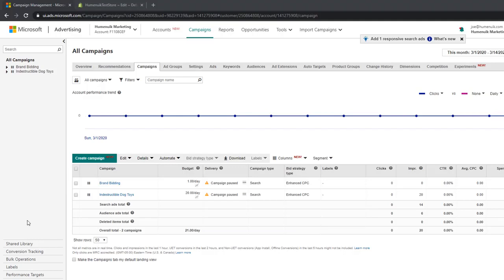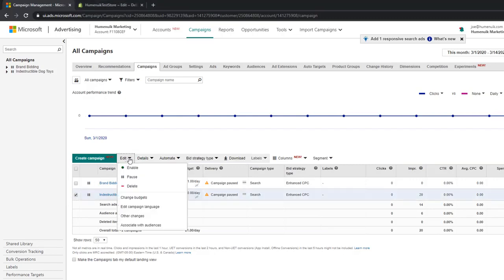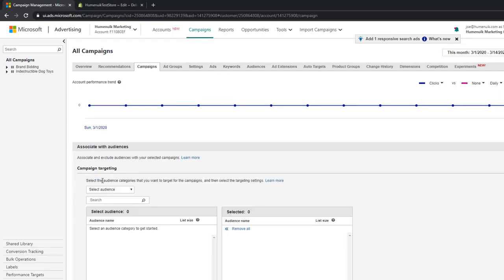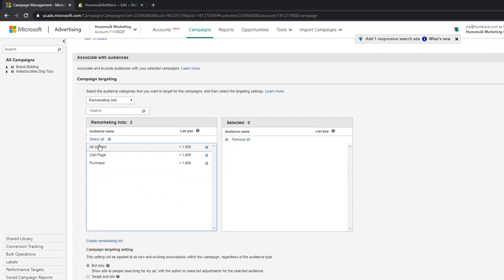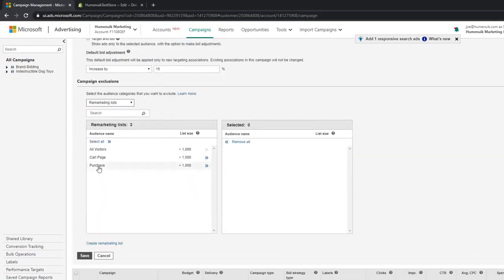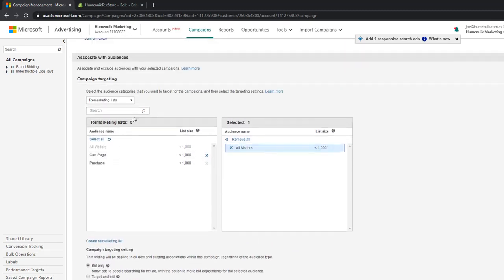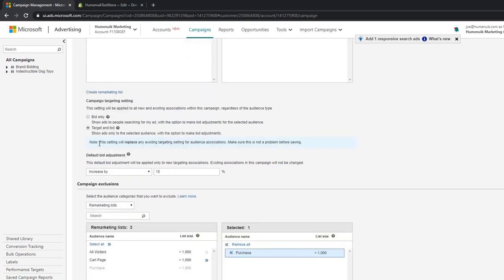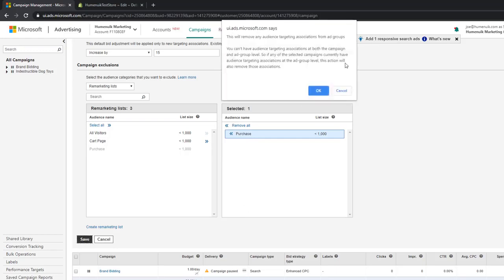Microsoft Ads Training Kit Review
Microsoft Ads Training Kit As the name suggests, is a complete step-by-step Microsoft Ads training encapsulates everything about how they work, how to set up your ad account, and how to get started on your first campaign from scratch, so that anyone (even newbies) can leverage the enormous marketing potential of Microsoft Ads and boost profits.
The tutorial includes detailed SCREEN RECORDED VIDEOS (showing you exactly how this system works and what needs to be done) along with training guide, articles and many more. To help you leverage the power of Microsoft Ads and set up your campaigns for life-changing profits.

The best part is- we are offering this complete package with a massive 'UNRESTRICTED' PRIVATE LABEL RIGHTS opportunity with all the sales materials required to resell the product. Means now your customers can turn around and sell this complete package with PLR to anyone they want, in no time and they get to keep 100% of the profits.

This is huge. In these tough times, your customers are desperate for an easy way to make money online and this package could be their best shot at it. With 'Unrestricted' Private Label Rights, they could set up their own online empire and sell as many PLR licenses as they want to bank big profits.